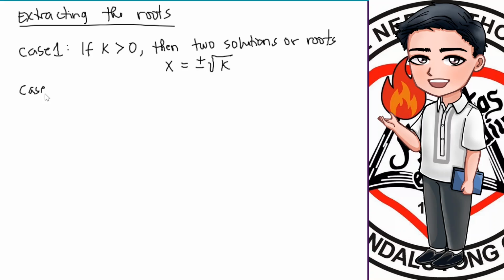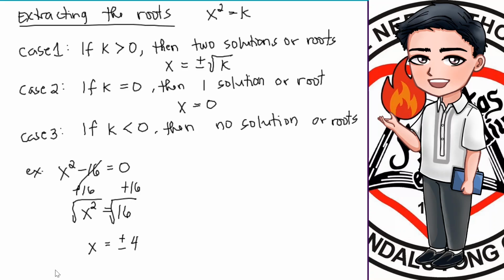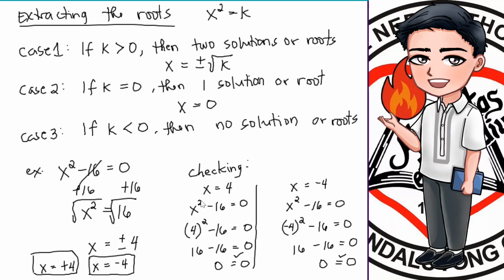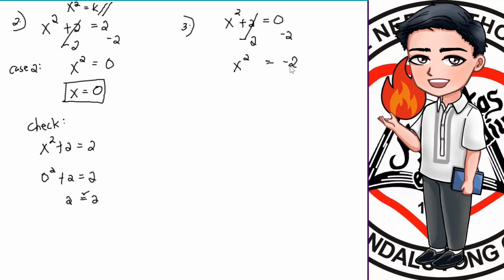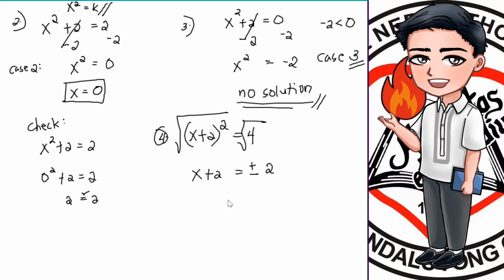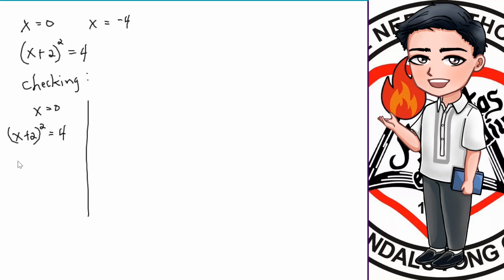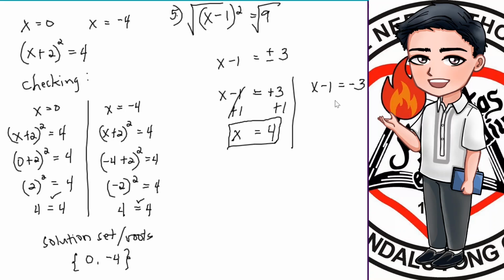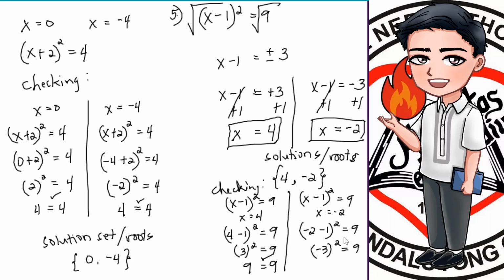Extracting the roots QE